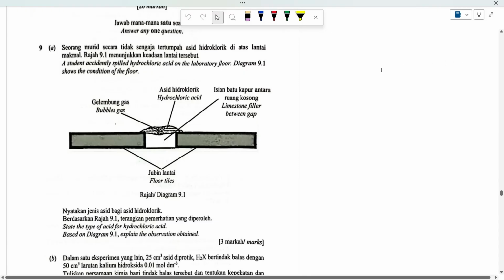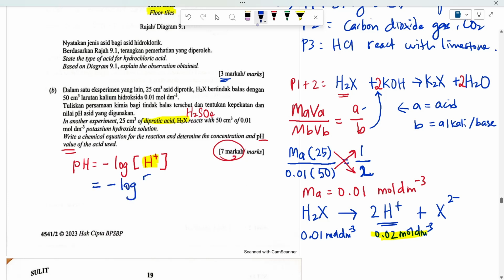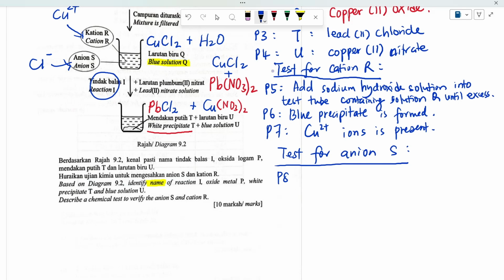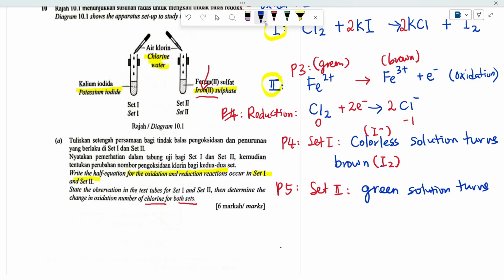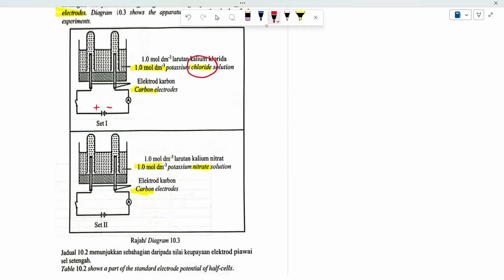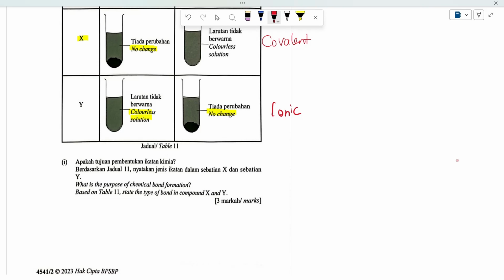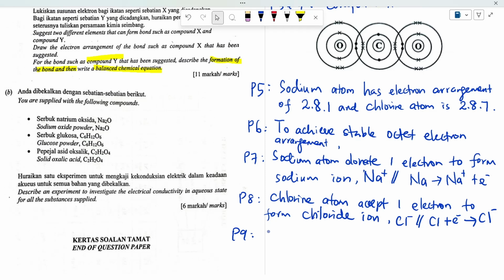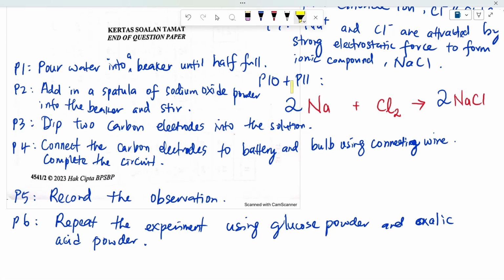SBP P2 Part 2